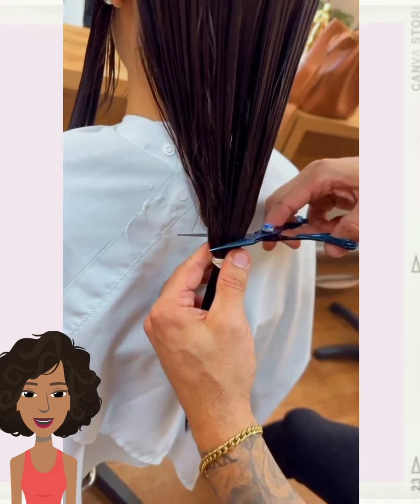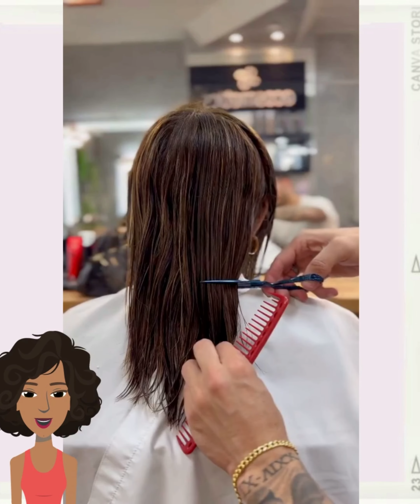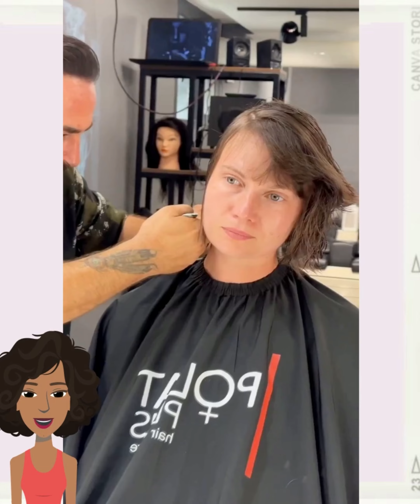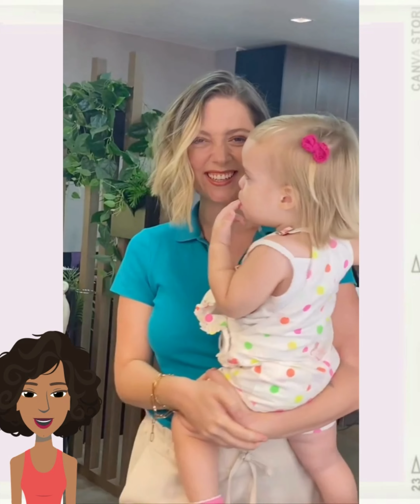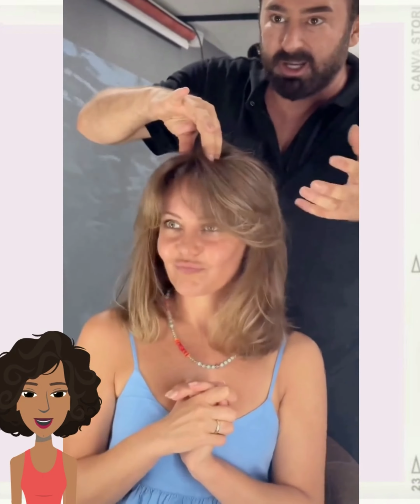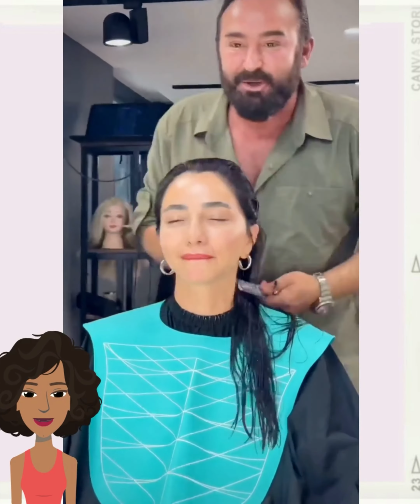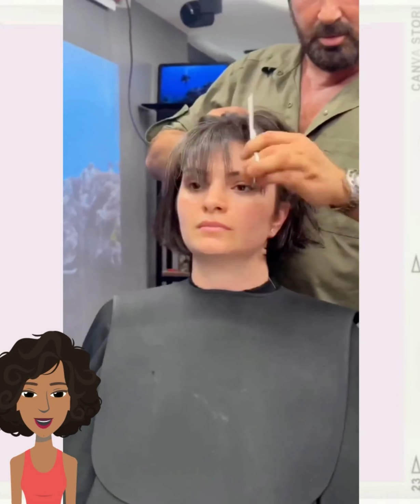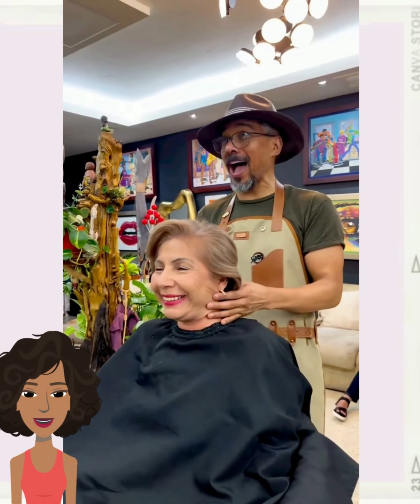14 unbelievable long to short hair transformations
14 unbelievable long to short hair transformations

video topic:
- pixie haircuts
- hair transformations
- 2023 fashion trends